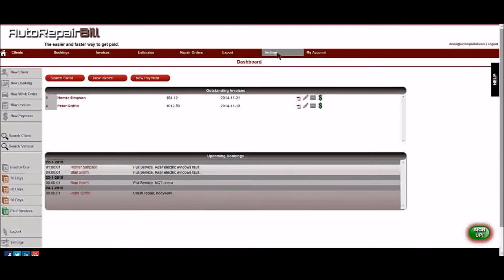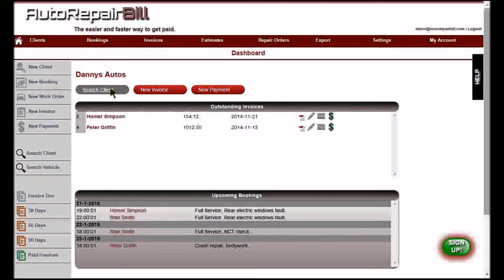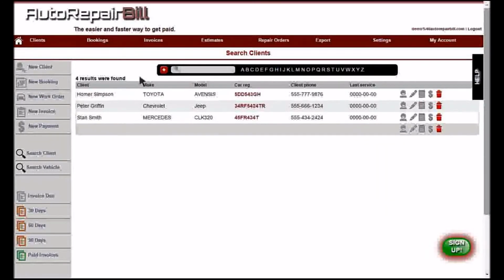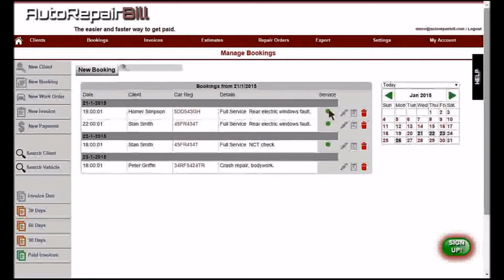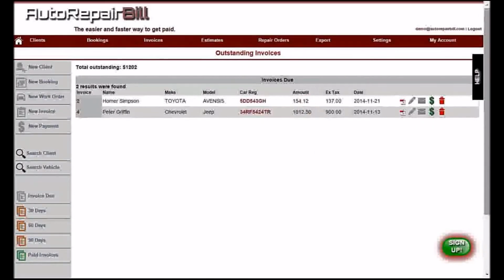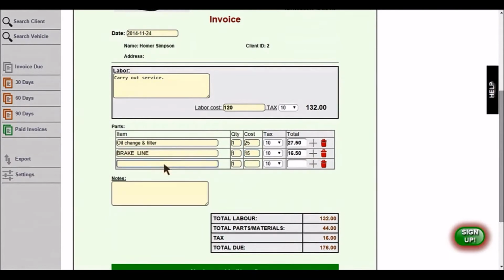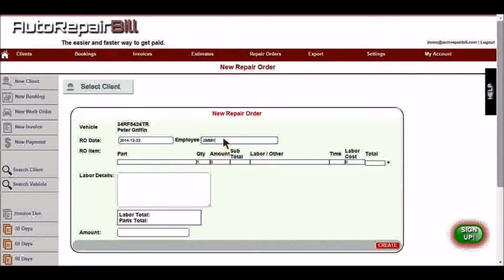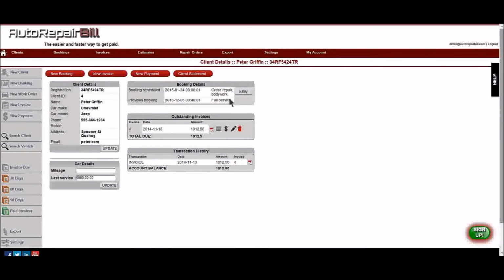Watch Video Tour & Walk Through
Watch our video tutorial which will guide you through our automotive invoice software and its primary features.